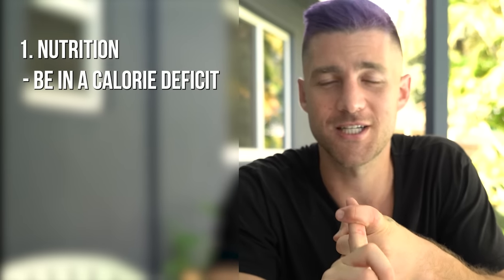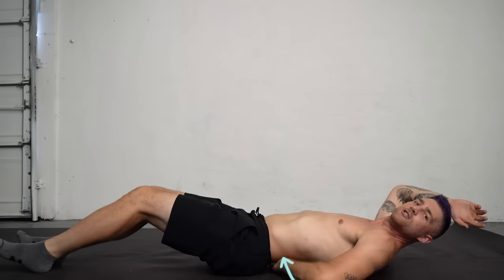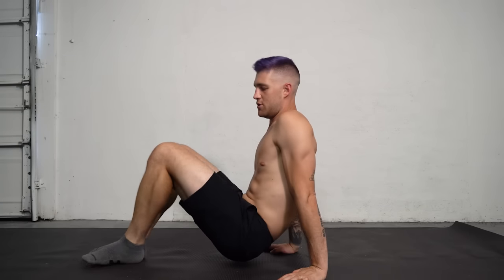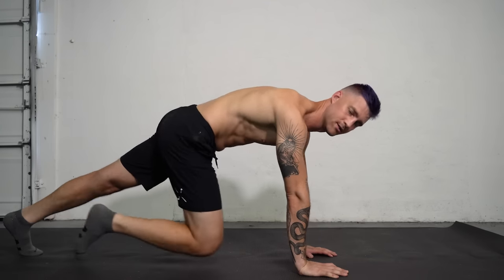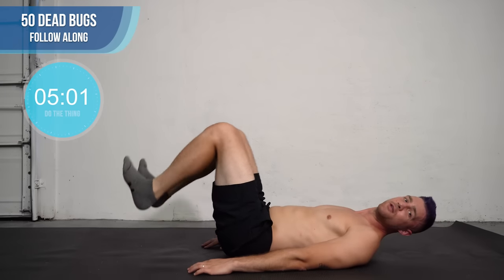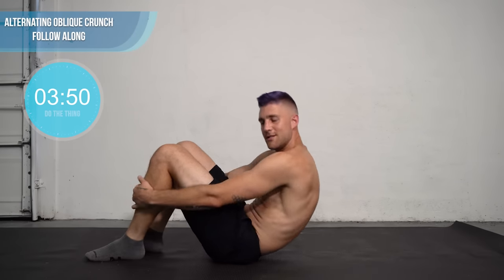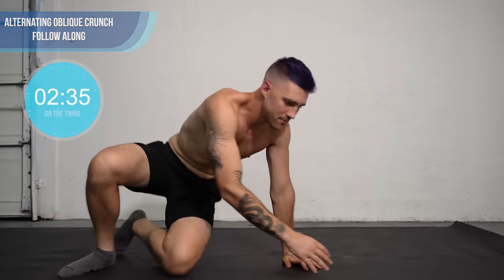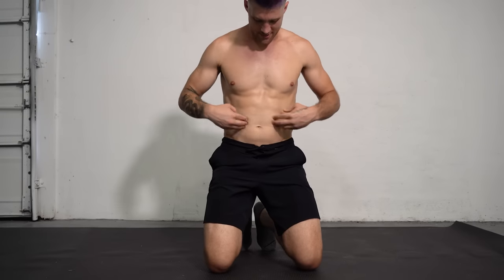6 Pack Abs For Beginners (DO THIS INSTEAD)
⚡Prevent injury and reduce impact with the JRD Jump Rope Mat

⏰ Timestamps:

0:00 - Intro
1:13 - 6-minute 6-pack abs routine
1:42 - V ups
2:33 - Russian twists
3:04 - Alternating oblique crunch
3:35 - Plank
4:48 - begin workout: 50 dead bugs
6:42 - Ab stretch
7:02 - Heel touches
8:10 - Plank
8:55 - Finish workout (repeat 2x)